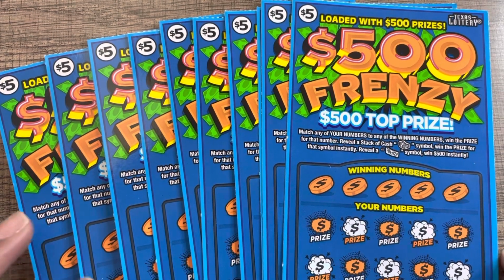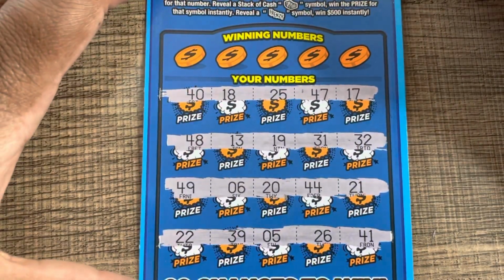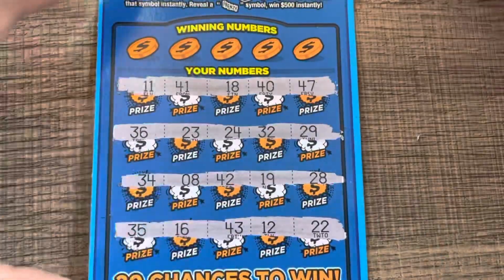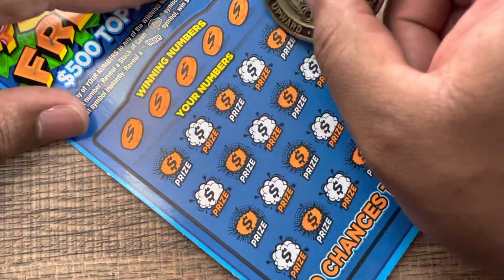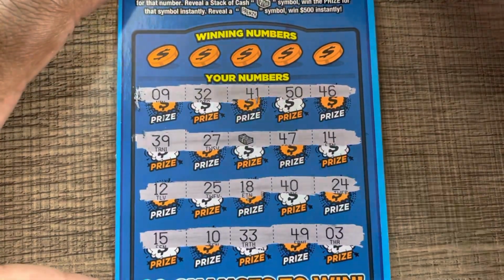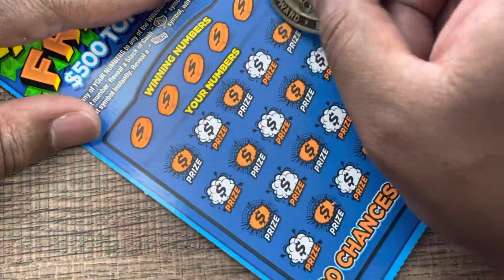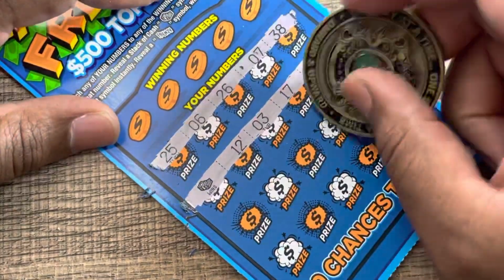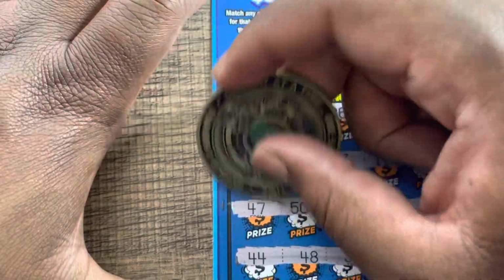10X $500 Frenzy 🤑 Texas Lottery Scratch Off Tickets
Trying my luck on the scratch off tickets from the Texas Lottery!

Play responsibly!